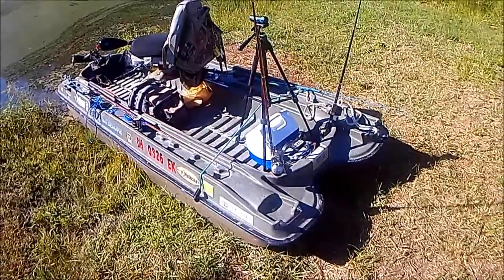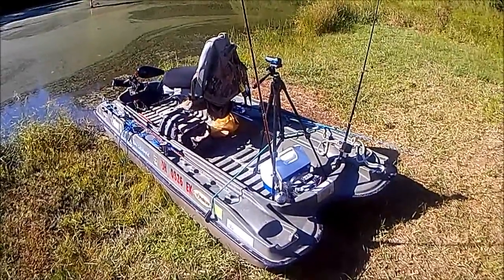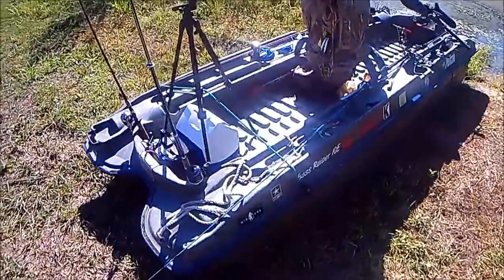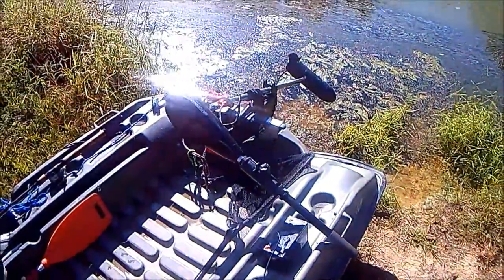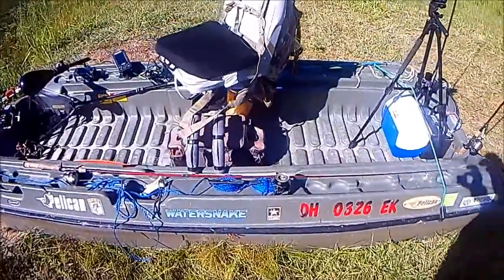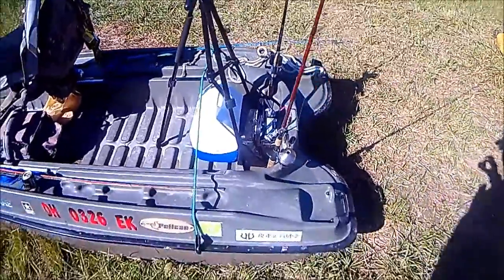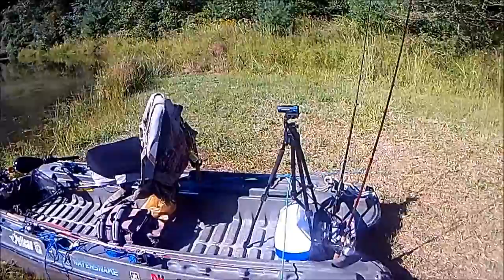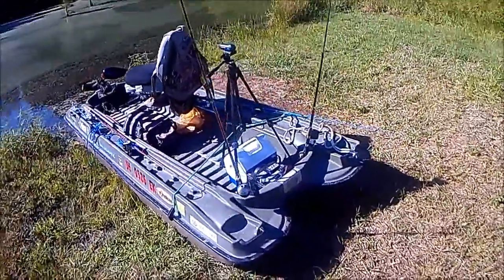Pelican Bass Raider 10E Review Update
This iis the update to the review i did on my Pelican Bass Raider 10E boat in a earlier video a few weeks ago. This update on the Pelican bass raider 10E shows the boat setup and ready to catch fish.
Ardent Reels
"Rule The Water"
Smartbaits
"Color Changes Everything"